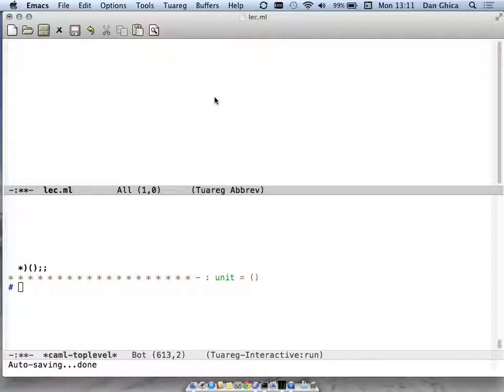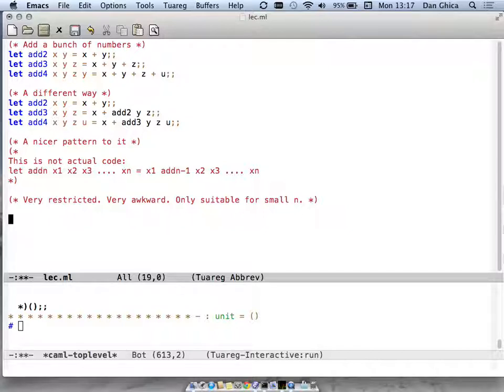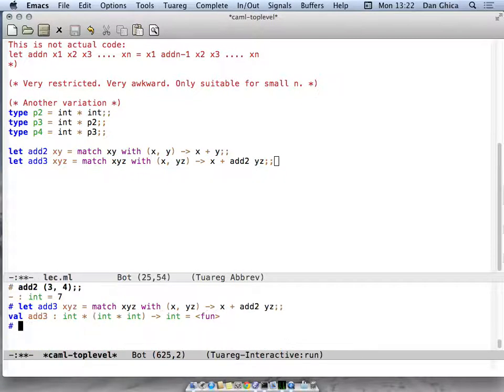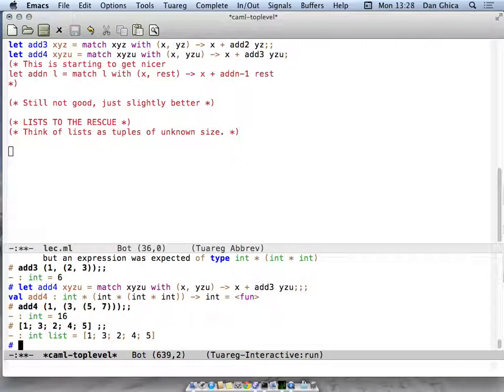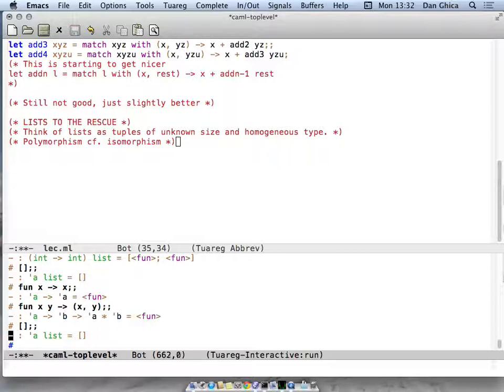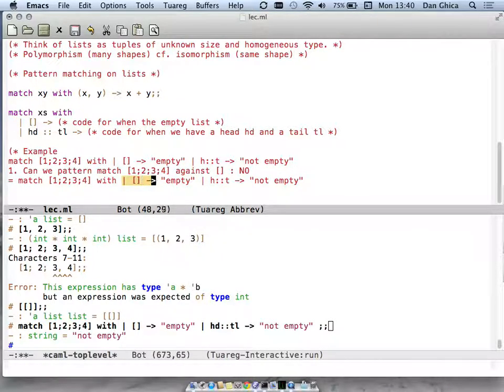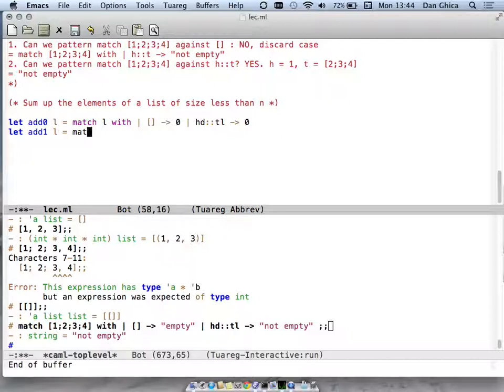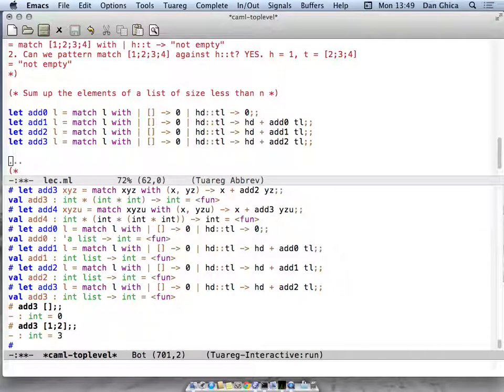Lecture 3.1: Lists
Foundations of Computer Science I
2013-14